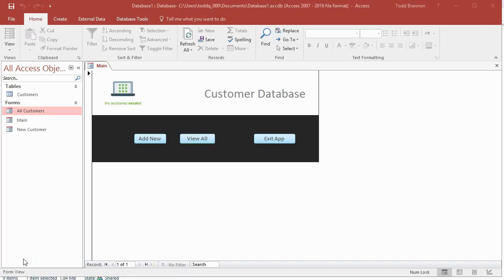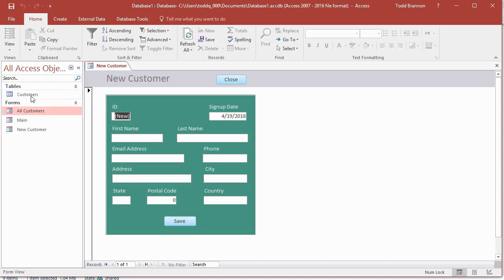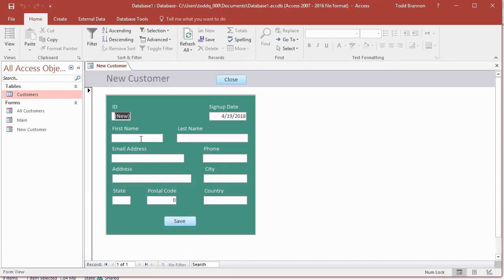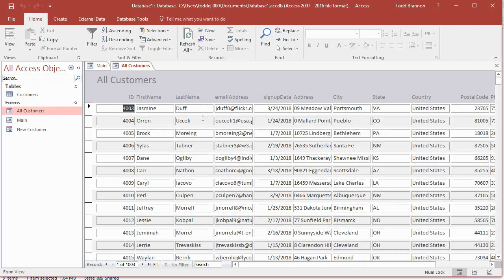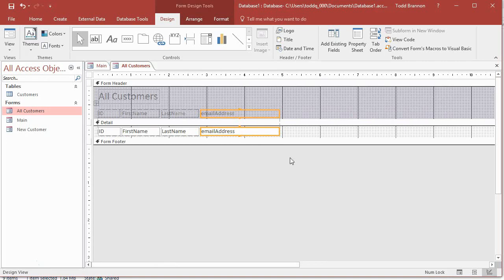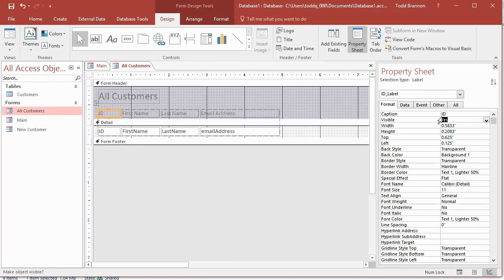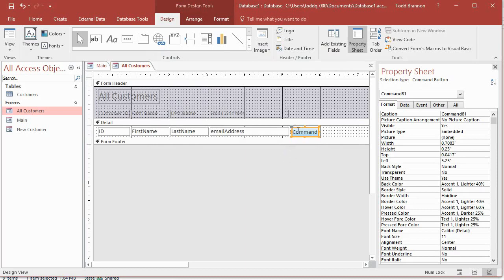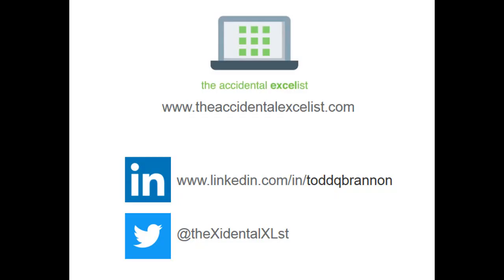How to Create a Customer Database with forms in Access - 12 of 19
In this video we change the field sizes and edit labels in an Access form (our All Customers form). We also add  'Detail' button for each database record.